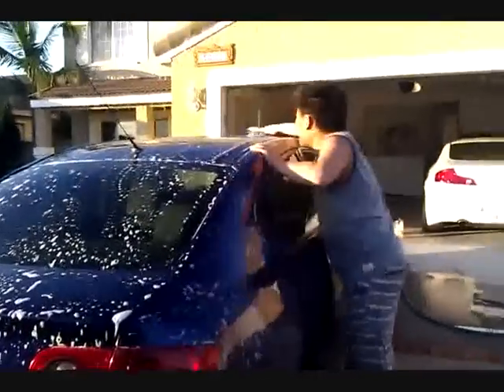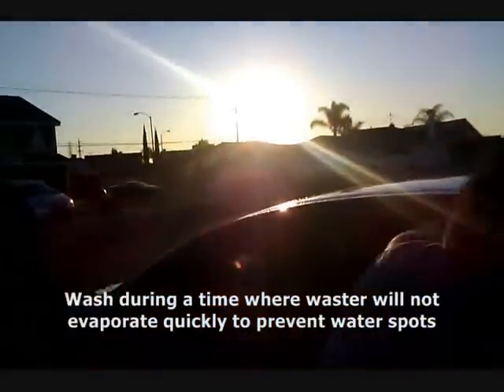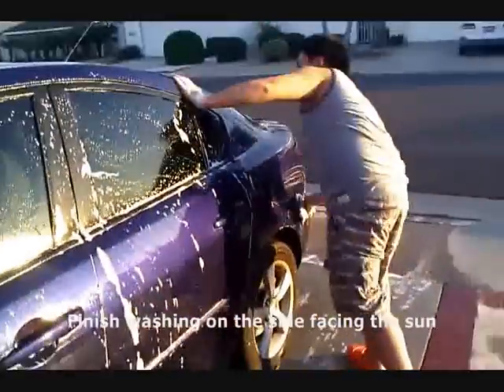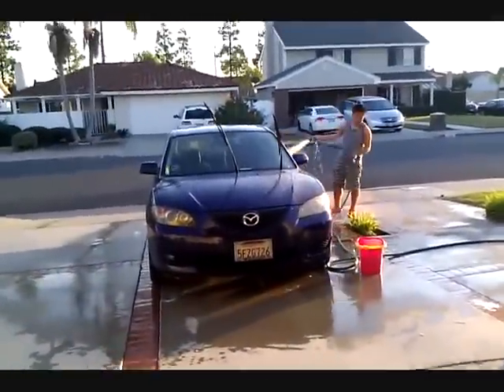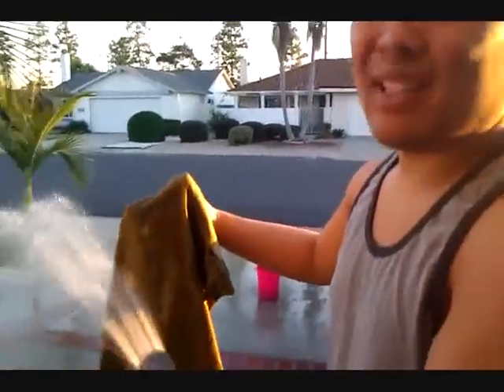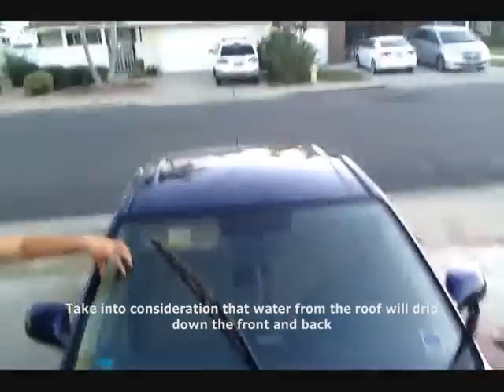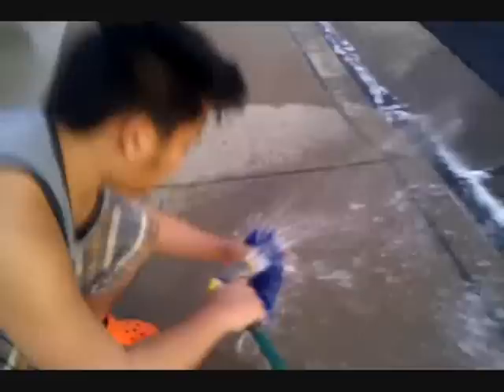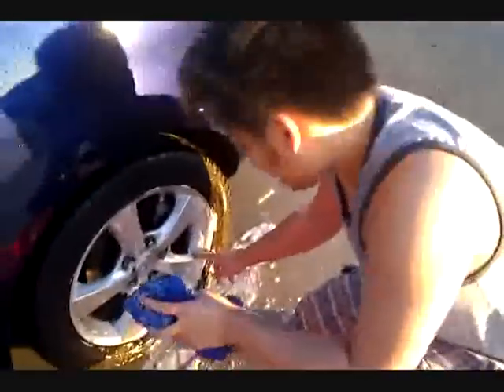Car Washing 101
Just some tips on how to wash a car...